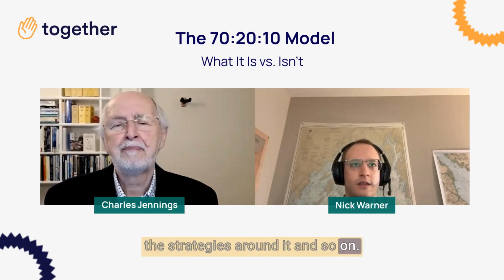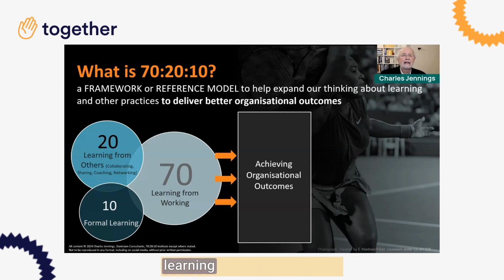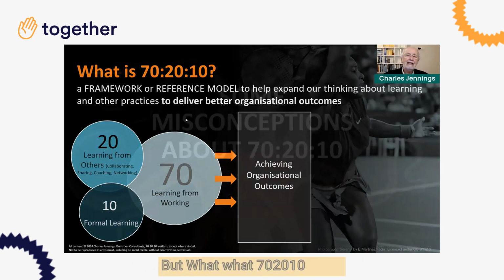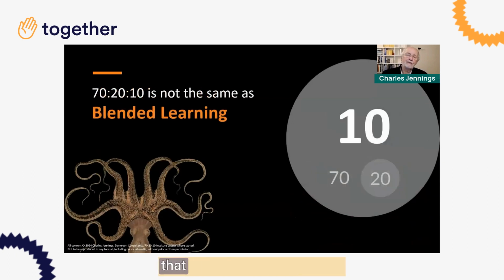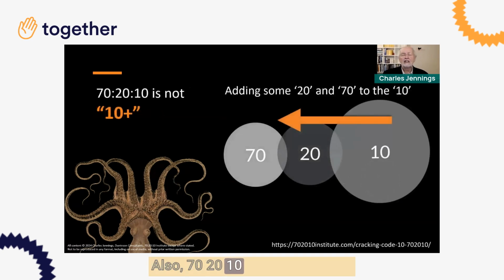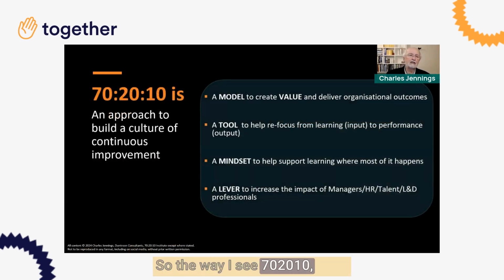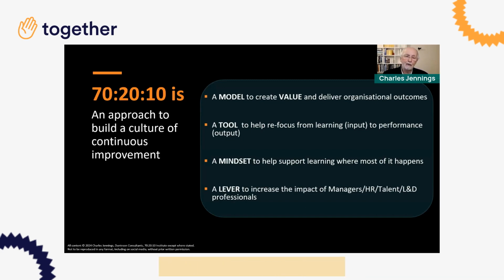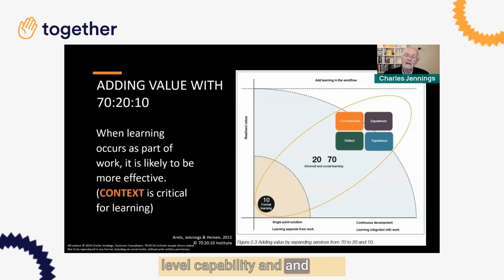Unpacking 70:20:10: What It Is and What It Isn't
Join Charles Jennings as he provides a detailed explanation of the 70:20:10 model, emphasizing its role as a flexible framework rather than a rigid formula.

In this enlightening discussion, Charles debunks common myths surrounding the model, explaining that the numbers should not be seen as strict percentages but as indicative of the importance of experiential, social, and formal learning.

He stresses that 70:20:10 is about integrating learning into daily work and making organizational learning more effective by focusing on performance outcomes.

The conversation also covers how 70:20:10 can transform traditional learning approaches by prioritizing real-world application and continuous improvement over formal training alone.

Together Software powers world-class mentorship programs that are scalable, measurable, organized, and effective at companies like Coca-Cola, Astrazeneca, Kellogg’s, Randstad, NetApp, and more.

We empower every employee to find peers, mentors, and experts within their company to accelerate learning and development.

With Together, everyone can learn from anyone and you can learn more about us by visiting: